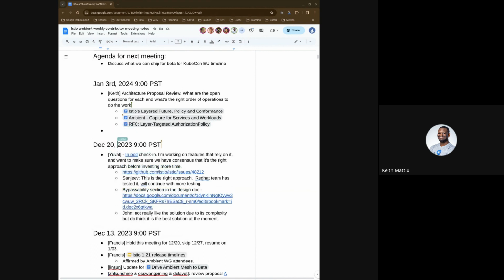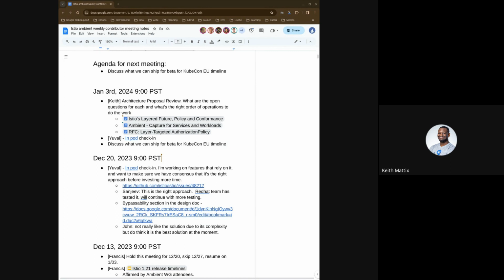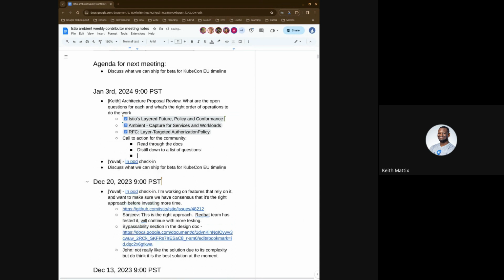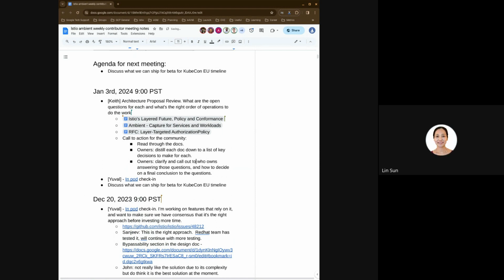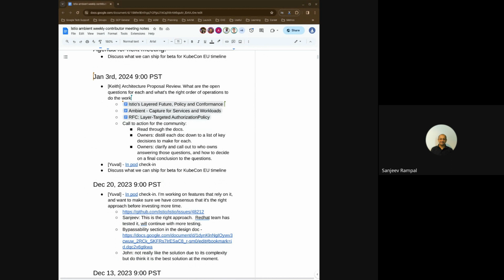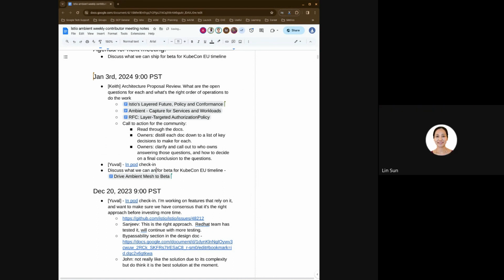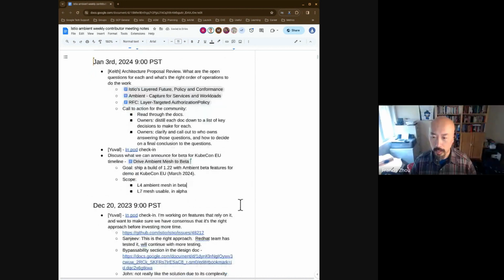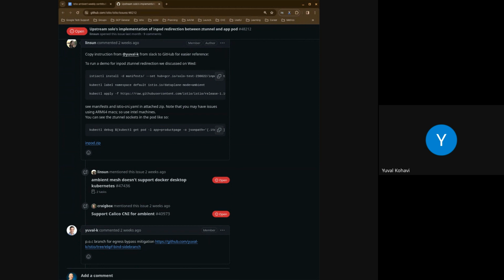Ambient Mesh WG Meeting 2024 01 03